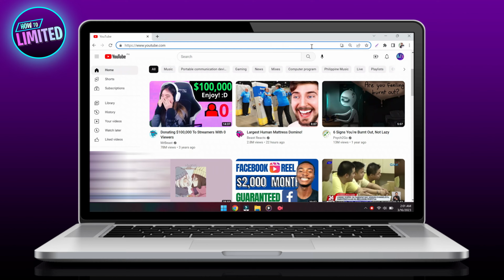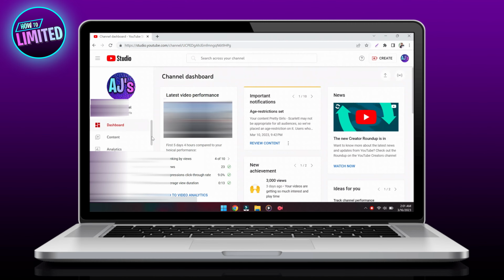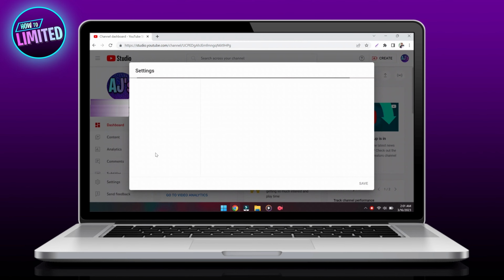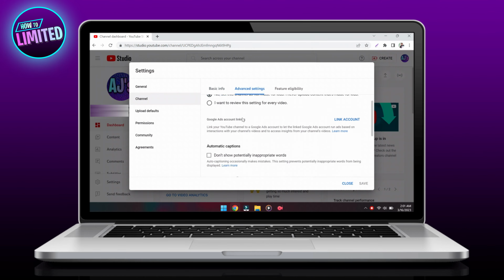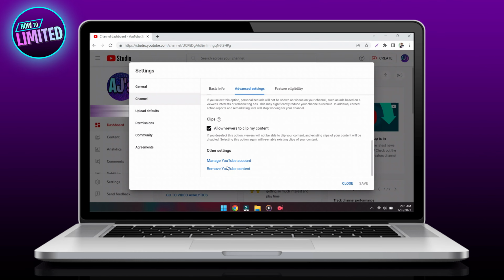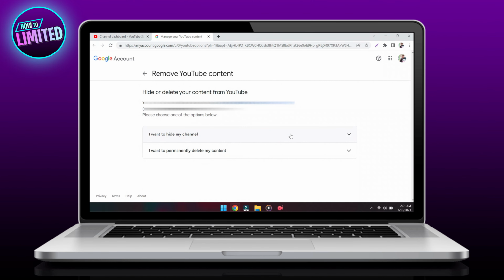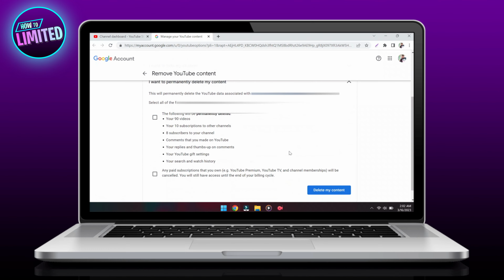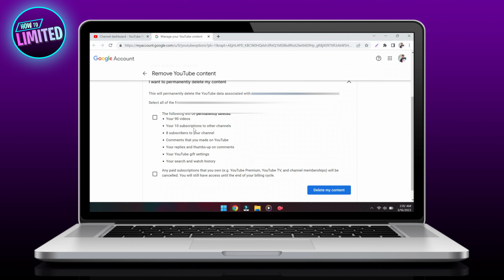How To DELETE a YouTube Channel Without Email Or Password (2023 Update!)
How to delete a YouTube channel without email or password! Want to know how to delete a YouTube channel without email or password? We teach you how to delete a YouTube channel without email or password!

📲 In this video we show you how to delete a YouTube channel without email or password step by step.